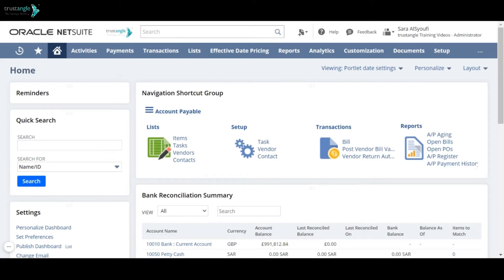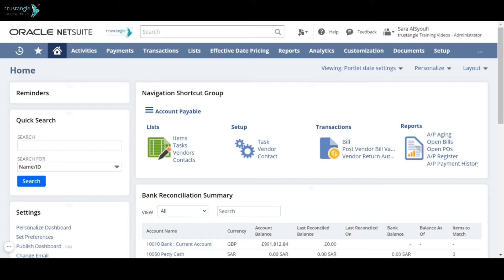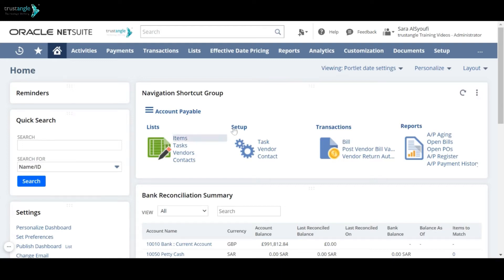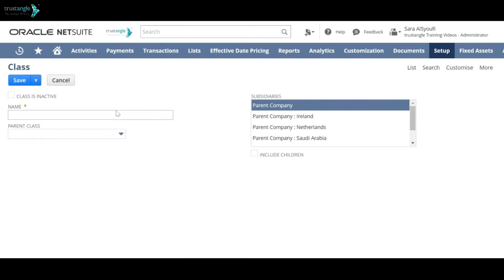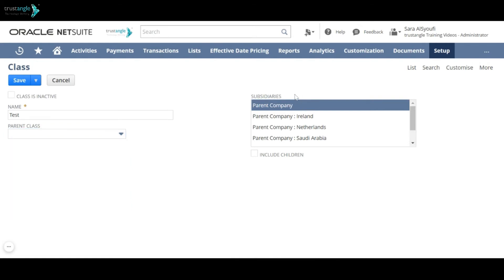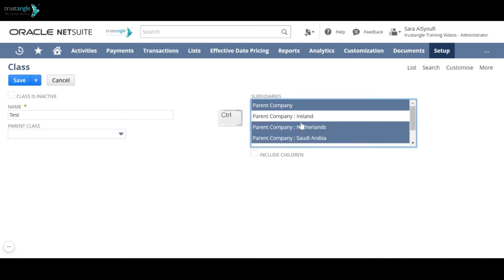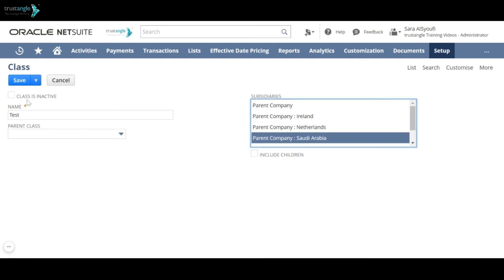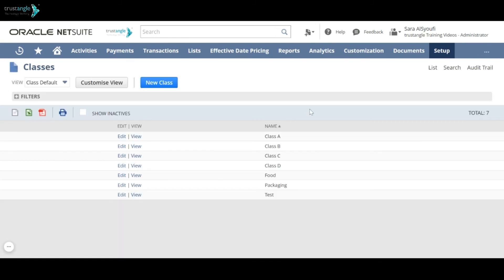NetSuite | Create Class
"In this video, we present How to Create New Class in NetSuite:
- Navigate to Setup - Company - Classes - New
- Enter Class name and choose the subsidiaries
- Click “Save”